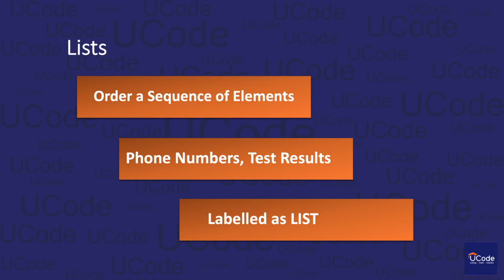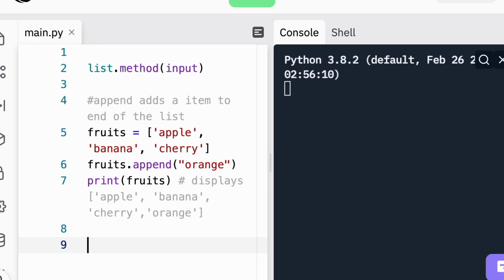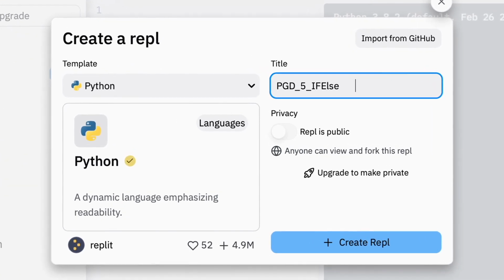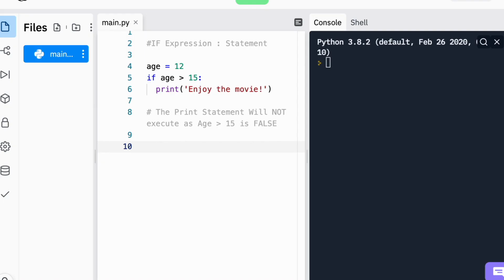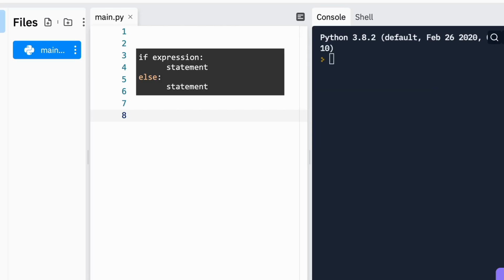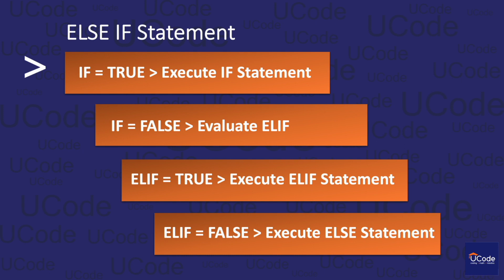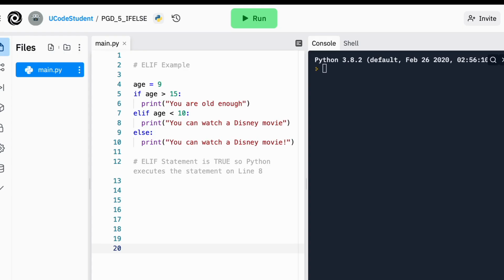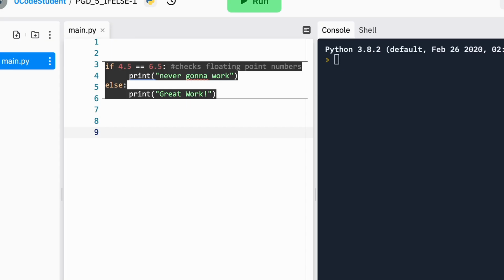Unit 5 Using the IF ELSE Statement in PyGames